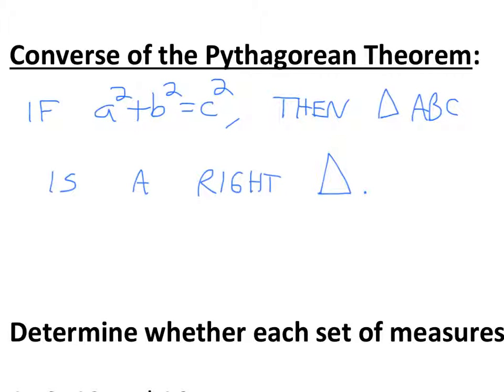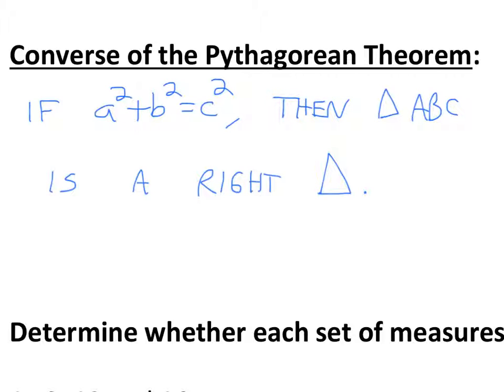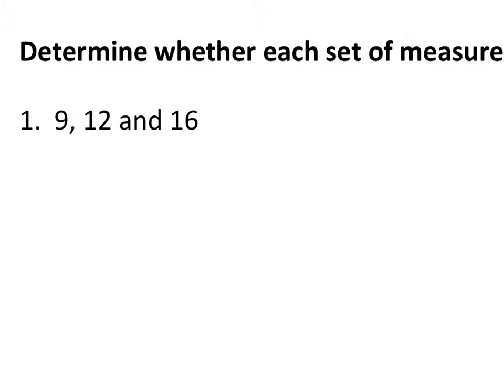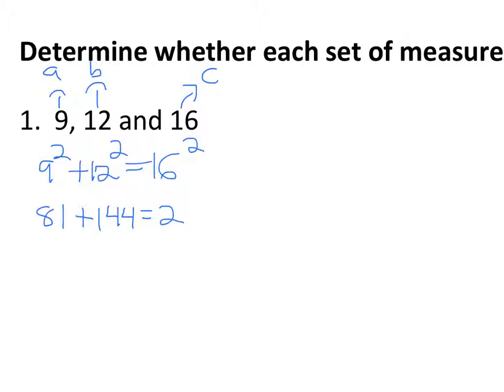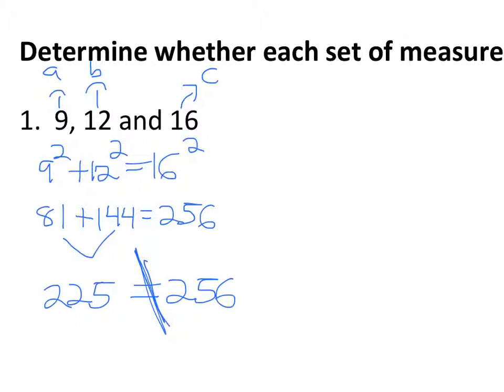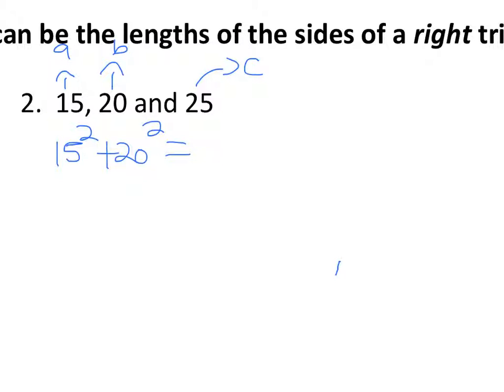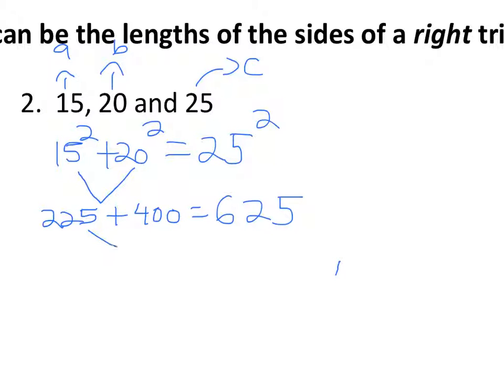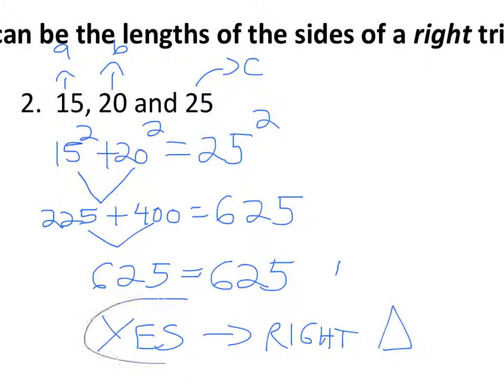10.5 converse of pythagorean thm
10.5 converse of pythagorean thm